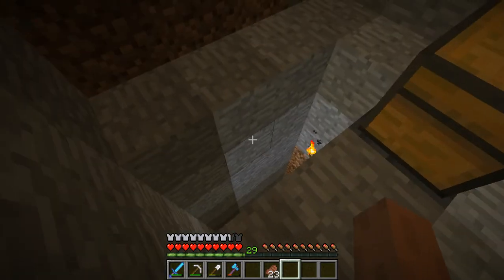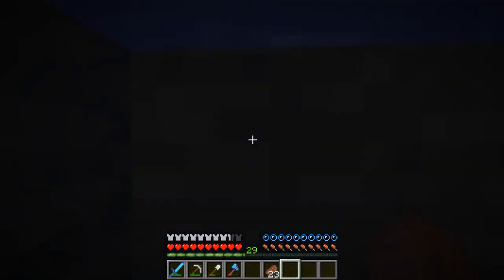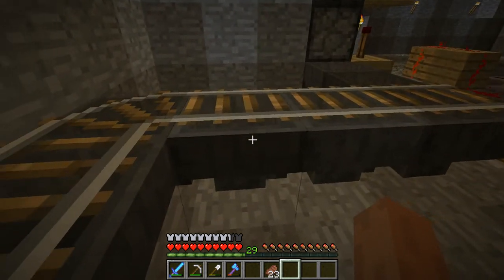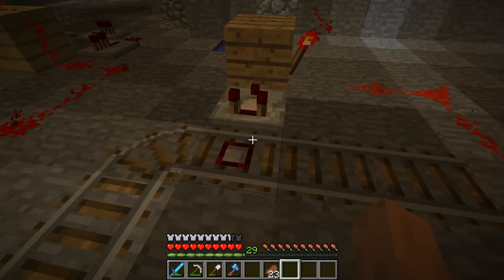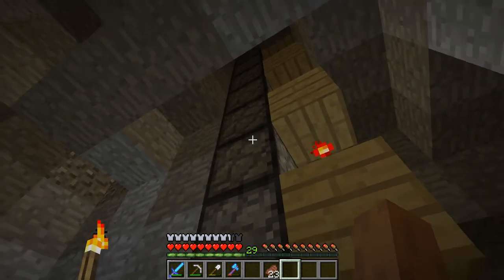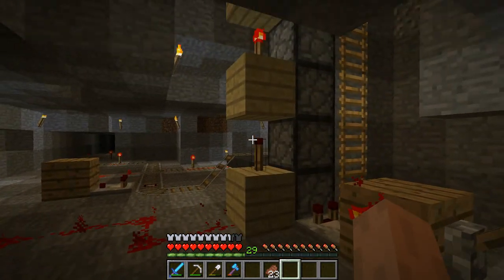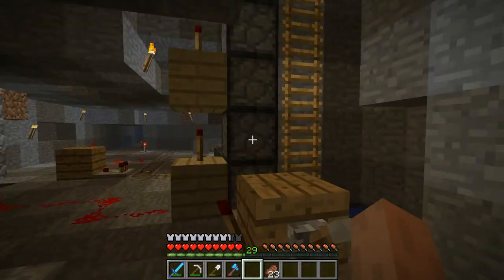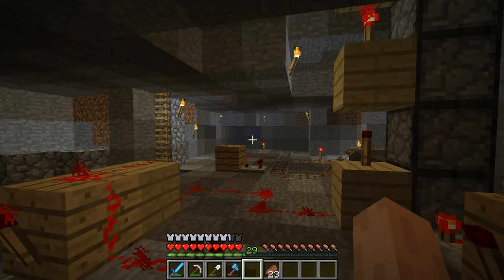Minecraft Automated Mine Transfer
Automated system for transferring items out of a mine.  The player fills a minecart with chest with whatever items need to be sent to storage.  The minecart is sent on an "emptying loop" -- with each pass it drops items into a series of hoppers.  When the minecart is empty, the track switches to send the cart back to the starting point.

Next, the hoppers feed all of the items into a vertical dropper pipe.  The bottom dropper is attached to a comparator, which checks for contents in the dropper.  If the dropper has items, the comparator allows a clock circuit to run.  That clock circuit powers a redstone tower parallel to the dropper pipe.  As long as the bottom dropper contains something, the clock circuit supplies pulses to the tower, eventually pushing the items up to the chest, 100 blocks above.

Finally, the bottom dropper is empty and there are a few items "stuck" partway up the pipe.  The clock circuit deactivates because of the empty hopper, but a manual lever allows the player to run the clock circuit for a few passes and "flush the pipe."